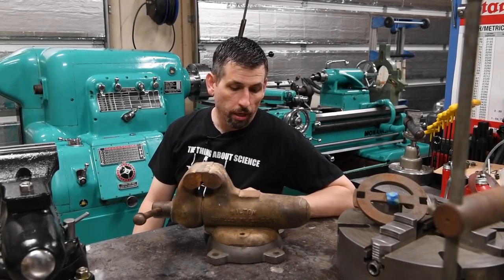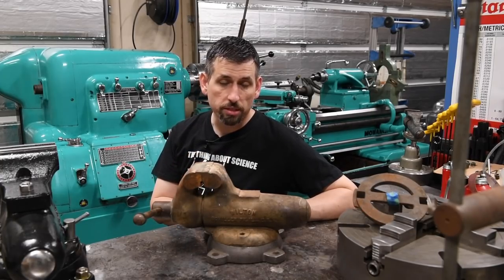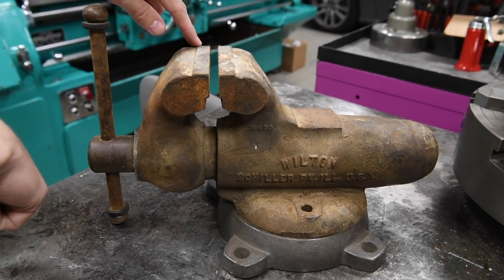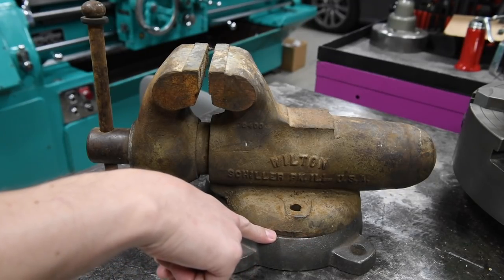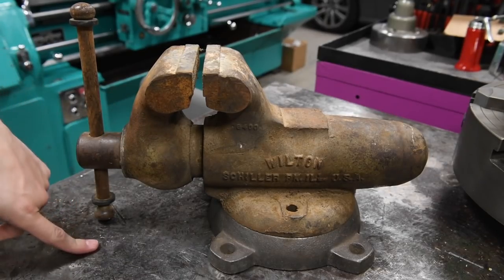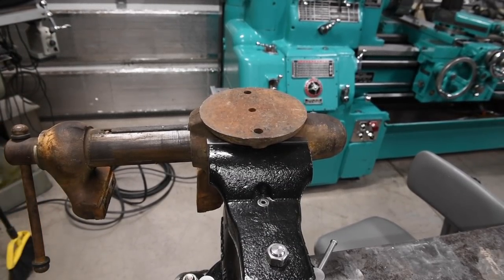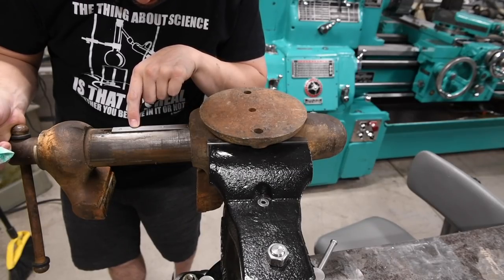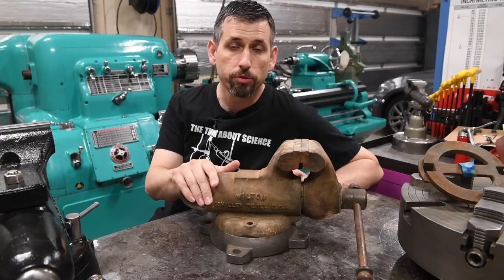1,000 Subscriber Giveaway! 4" Wilton Bullet vise!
When I reach 1,000 subscribers I will give away this Wilton 4" bullet bench vise. We will be restoring and customizing this vise in an upcoming video and it will be sent to a lucky winner free of charge (shipping TBD)!